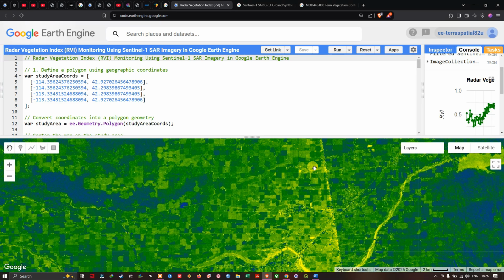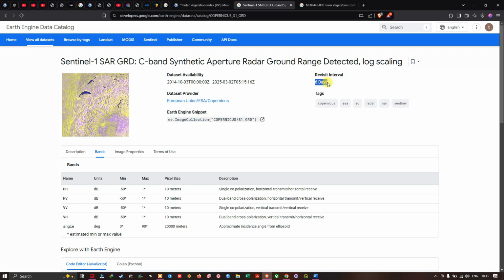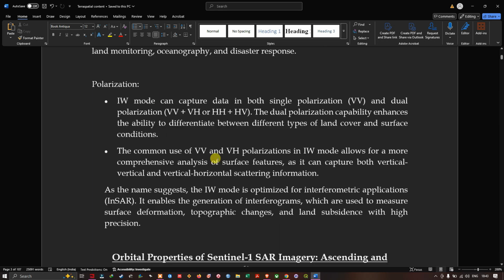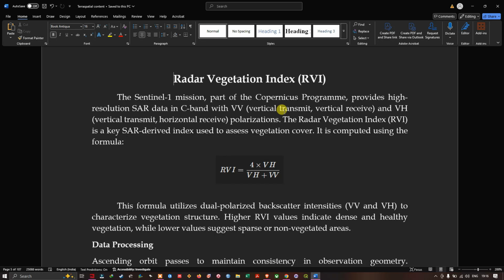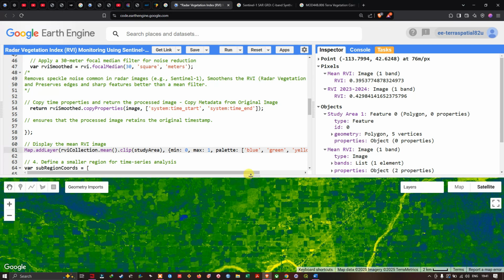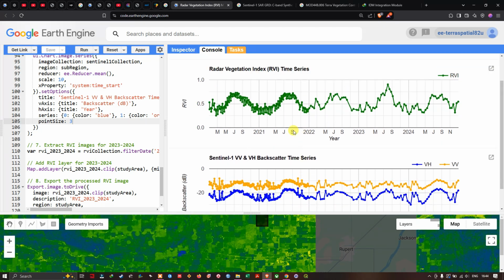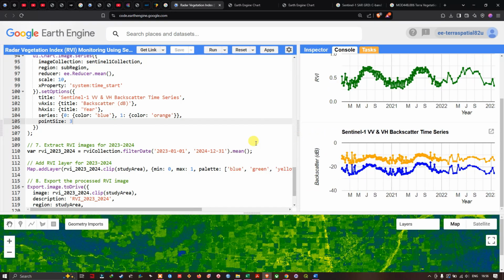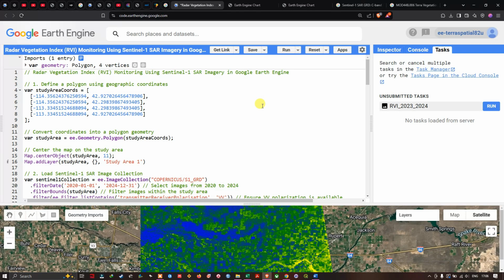Radar Vegetation Index (RVI) Monitoring Using Sentinel-1 SAR Imagery in Google Earth Engine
Understanding vegetation health is essential for environmental monitoring, agriculture, and land management. In this tutorial, we use Sentinel-1 SAR imagery in Google Earth Engine (GEE) to compute and analyse the Radar Vegetation Index (RVI) over time.
Learn how to:
Define your study area and load Sentinel-1 SAR data. Compute RVI using dual-polarized (VV & VH) backscatter data. Apply noise reduction using a median filter. Visualize the mean RVI distribution across the study region. Generate time-series charts for RVI and Sentinel-1 backscatter trends. Export RVI data for 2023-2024 for further analysis
Resources:
This tutorial is ideal for remote sensing professionals, GIS analysts, and environmental researchers interested in radar-based vegetation monitoring.